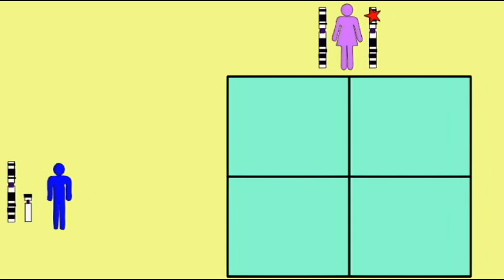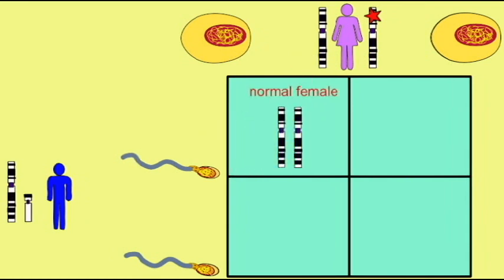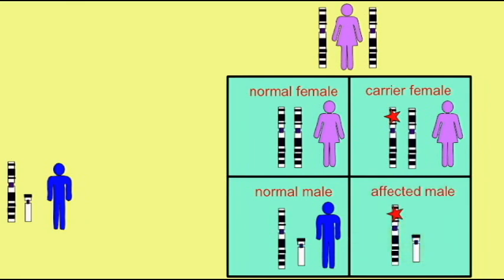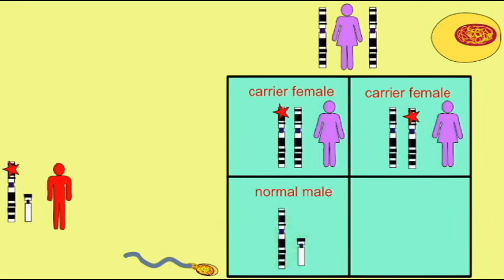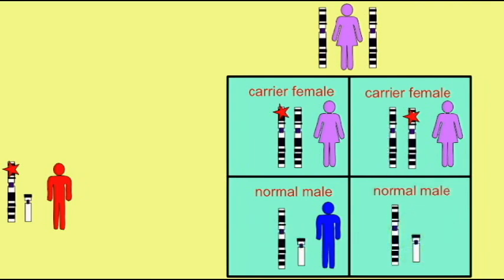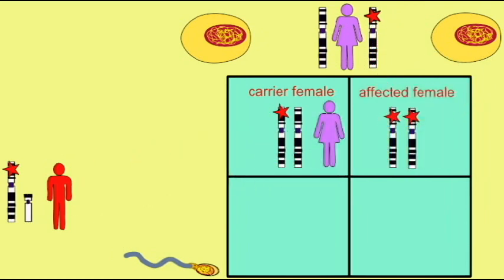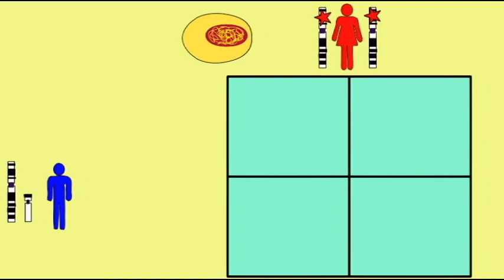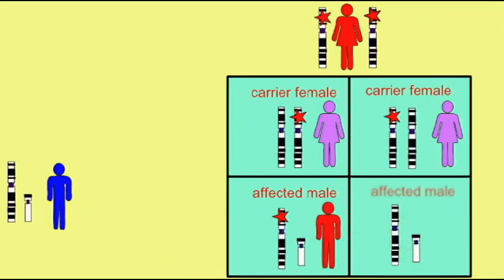GENETICS 1: SEX LINKAGE: PUNNETT SQUARES